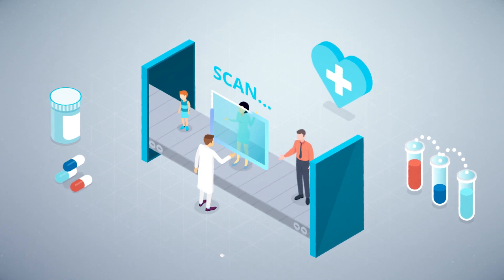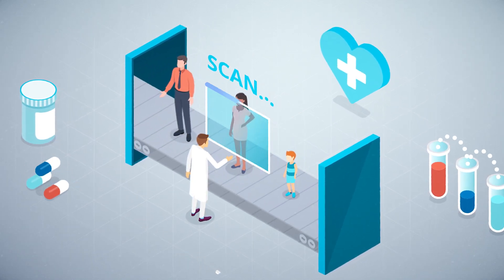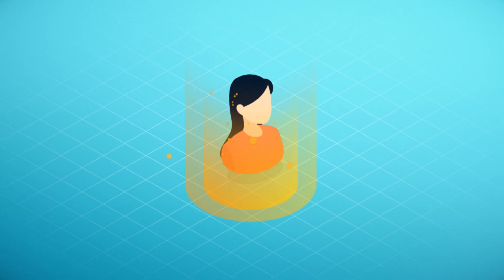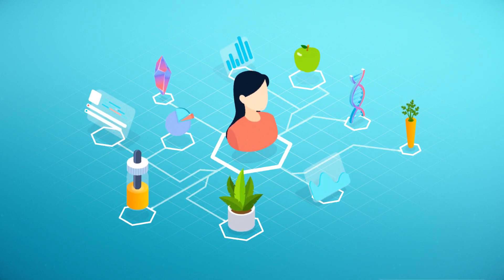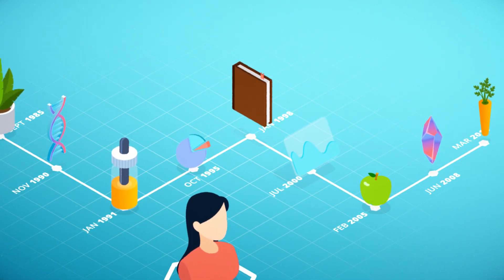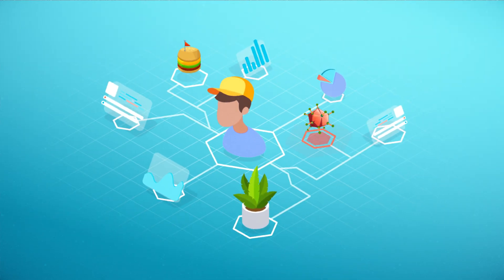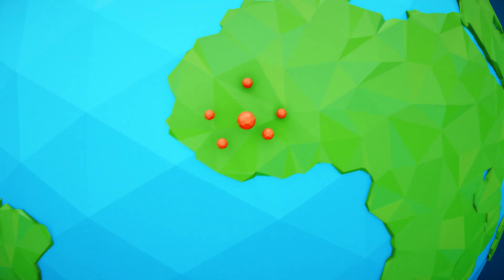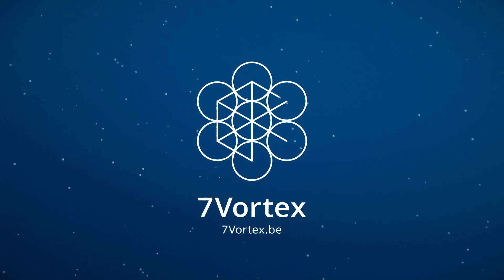7V HEALTH PANORAMA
OUR STORY

When it comes to life, seconds can mean the difference between death and life. Each individual on this planet is different, has different needs and reacts differently to treatments. With this tool we want to help people get more personalised medication through a holistic understanding of their own health status.

Imagine if you could already map the hereditary sicknesses of your ancestors and understand how this could affect your health or your children's? From the womb to your elderly home you could have your own health panorama.

It is interesting to see how people uses and reacts to allopathy, homeopathy, aromatherapy, geomancy, etc. Each of us have a proper way of healing and it is in the understanding of our health patterns and with the integration of different types of treatments that we will remain healthy.

OUR VISION

We want a better health for all: respecting different cures perspectives, respecting every body and mind.

Through the analysis of basic information given by our users with their consent and without using their personal information we are able to identify epidemics to treat them on time.

This is the time where the Digital Revolution comes to the benefit of health for all linking medical institutions with patients while integrating other aspects of wellness practices and identifying the benefits of such convergence. This is a time when cross border collaboration will be essential for a healthy health ecosystem.

TECHNOLOGY

7vortex Health (7VH) is a system to gather, connect and curate knowledge with a systemic perspective and personalised visualisations. We have ensured scalability and enhanced the possibility for Machine Learning and Artificial Intelligence by using Native Graph Technology. It is one of a kind Personal Graph Data Base.